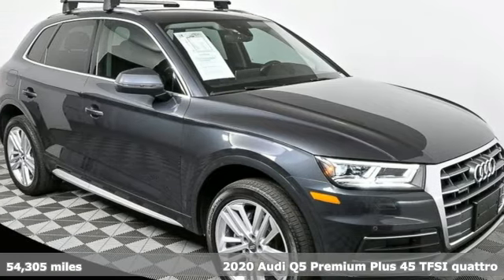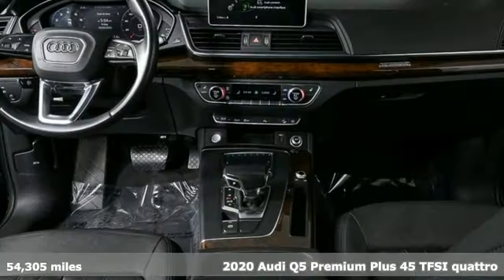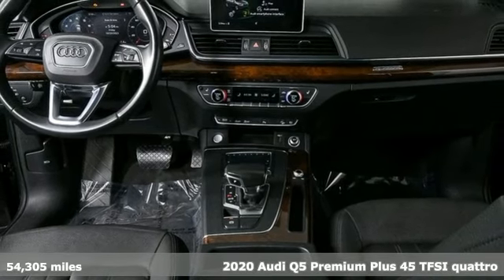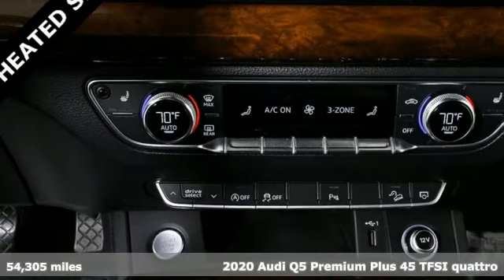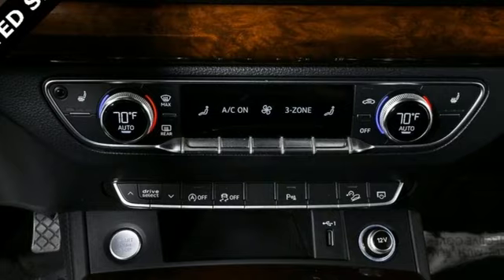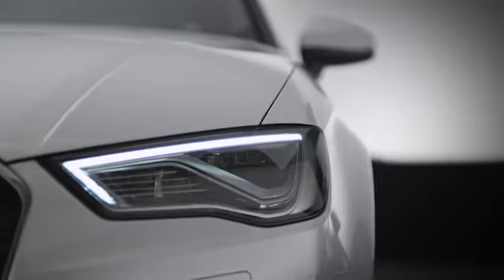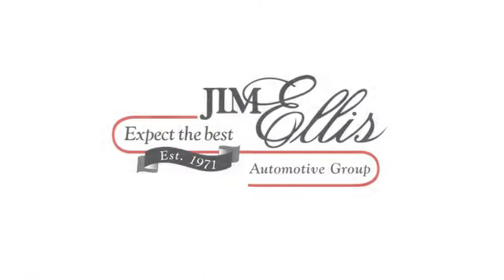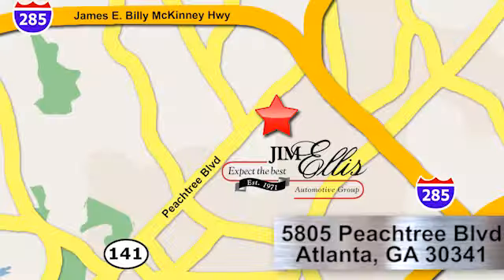Used 2020 Audi Q5 Atlanta Alpharetta, GA A24241A - SOLD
Year: 2020
Make: Audi
Model: Q5
Trim: 45 Premium Plus
Engine: 2.0L TFSI
Transmission: 7-Speed Automatic S tronic
Color: Gray
Interior: Black
Mileage: 54305
Stock #: A24241A
VIN: WA1BNAFY3L2072097
Certified.brBlack w/Leather Seating Surfaces, Audi Advanced Key, Audi Connect PRIME & PLUS, Audi Pre Sense Rear, Audi Side Assist, Audi smartphone interface (Apple CarPlay/Android Auto), Audi Virtual Cockpit, Auto High-beam Headlights, Auto-dimming Rear-View mirror, Brake assist, Convenience Package, Convenience Plus Package, Driver Seat Memory, Emergency communication system: Audi connect CARE, Exterior Parking Camera Rear, Front Door Sills w/Aluminum Inlay, Garage door transmitter: HomeLink, Heated 8-Way Power Front Bucket Seats, Leather Seating Surfaces, Leatherette Covered Center Console & Door Armrests, LED Headlights, Panoramic Sunroof, Power Liftgate, Premium Plus Package, Radio: MMI Navigation Plus w/MMI Touch, Rain sensing wipers, USB Charge Ports for Rear Seats, Wheels: 20" 5-Segment-Spoke Design.brCARFAX One-Owner.br22/28 City/Highway MPGbrbrbrbrbrOur inventory moves extremely quickly. PLEASE BE SURE TO SECURE YOUR APPOINTMENT. All vehicles are subject to sale at any time. As a courtesy to our clients, a partial payment and signed agreement will secure an appropriate window of time to allow for travel to inspect and accept the vehicle.

Address:
5805 Peachtree Boulevard